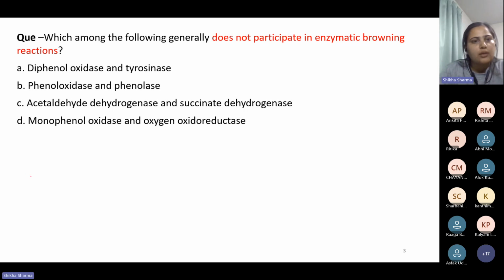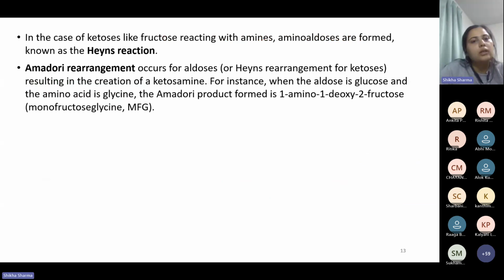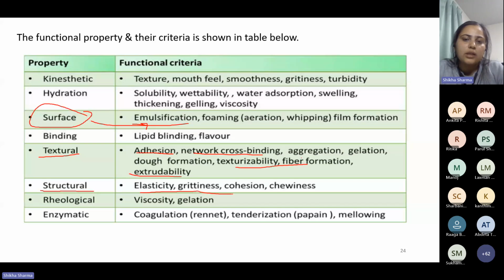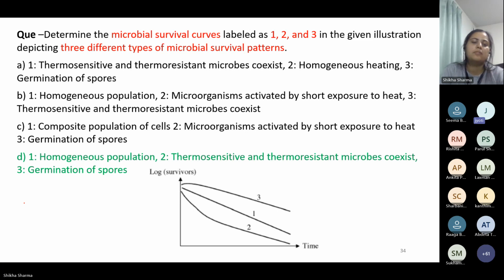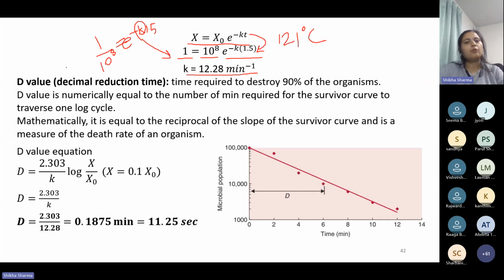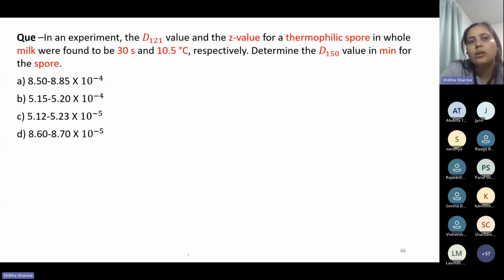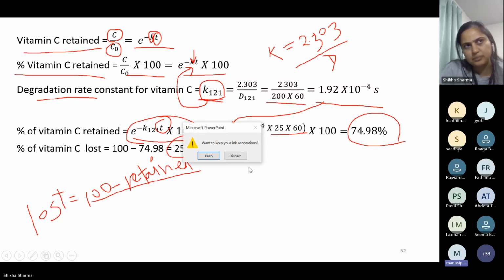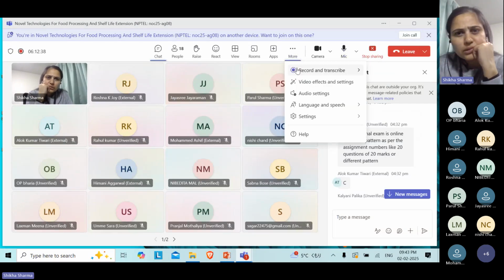Novel Technologies For Food Processing And Shelf Life Extension | NPTEL Week 2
This is a live interaction session for the NPTEL course "Novel Technologies For Food Processing And Shelf Life Extension" offered by IIT Kharagpur. This session is a discussion regarding Chemical Changes in Food during Processing: Browning reactions (enzymatic and non-enzymatic); protein structure, functionality and denaturation; carbohydrate interactions; microbial growth, factors affecting microbial growth; and food preservation: microbial survivor curve, TDT curve, D-value, Z-value, F-value, lethality.